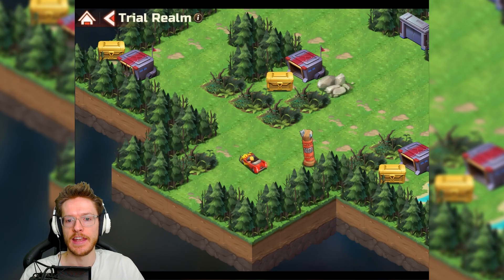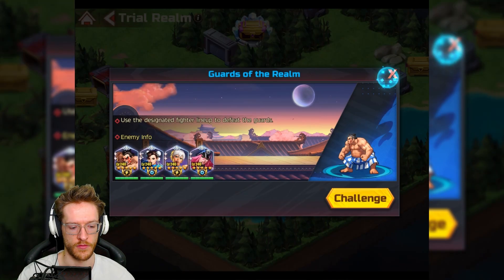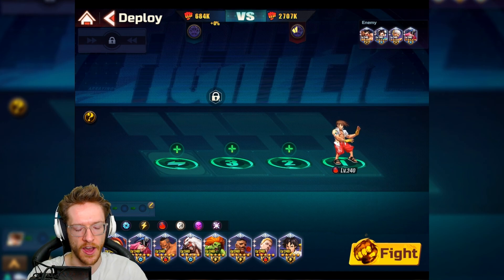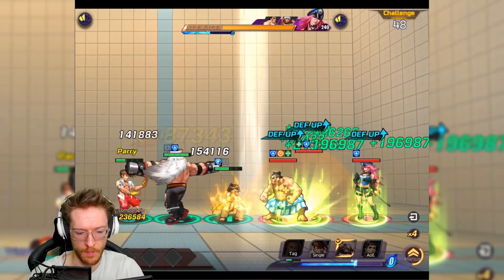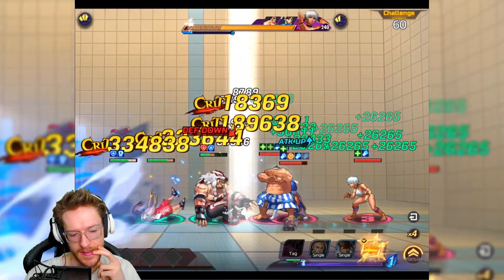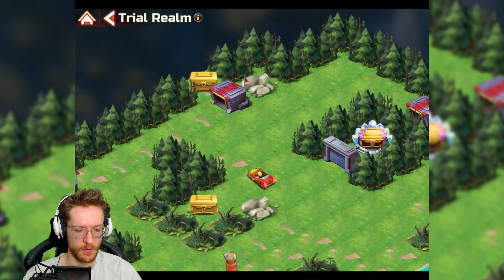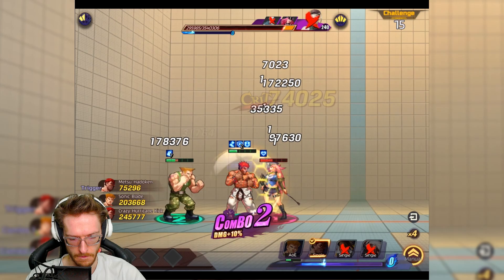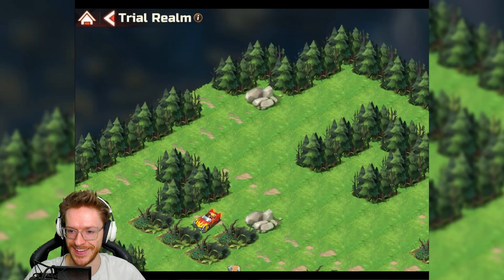100% Summer Yang | TRIAL REALM GUIDE | Street Fighter Duel (SF:D)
Stage 6 -

This comprehensive walkthrough dives deep into Battle 1, showcasing the strength and tactics of Summer Yang, the versatile Street Fighter character we all love, suited up for the summer season. We'll go through every detail of her skills, strategies, and combos that will help you dominate in the Fighter Trial Realm.

If you're looking to level up your game, this is the guide for you! We've left no stone unturned, providing tips and tricks that will help even the most seasoned players improve their performance in the Fighter Trial Realm. Follow along as we tackle each challenge, demonstrating how to harness the full potential of Summer Yang in each battle.

So, gear up and join us in this thrilling journey! Let's beat the heat of Battle 1 together.

Your support keeps us motivated to bring you more guides, strategies, and gameplays!